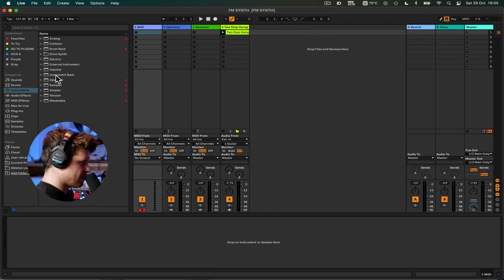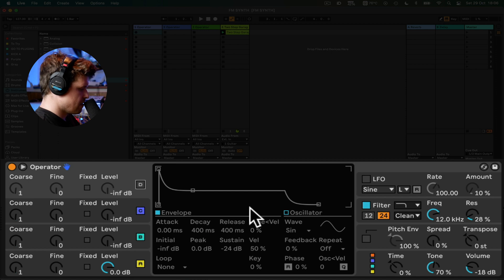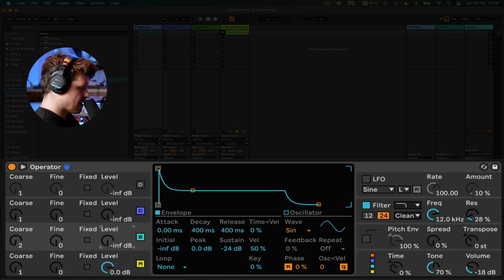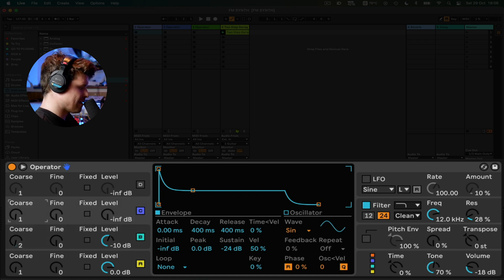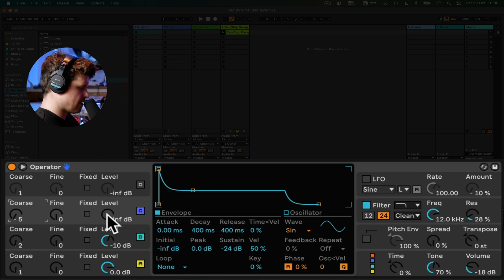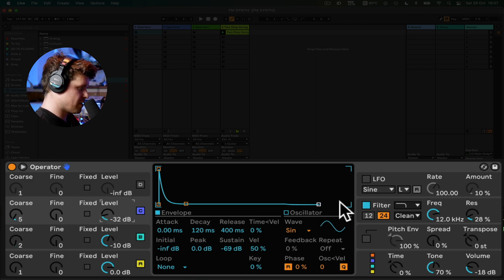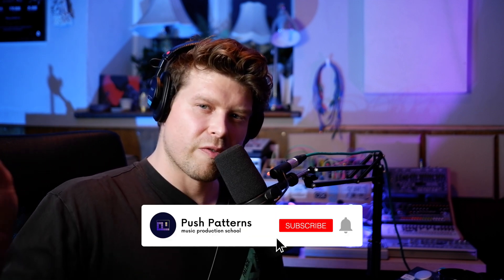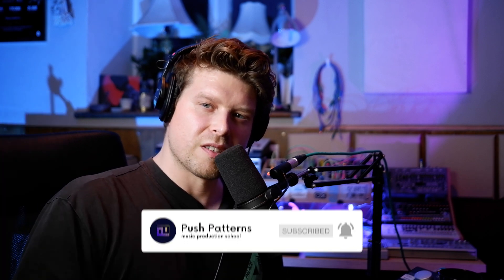How to make an FM Bass in Ableton Live with Operator (UK Garage, Jungle, House)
In this video, I'm going to teach you how to make an FM Bass in Ableton Live using Operator (UK Garage, Jungle, House).

This Ableton Live FM Bass tutorial is easy to follow and will have you creating your own bass sounds in no time.